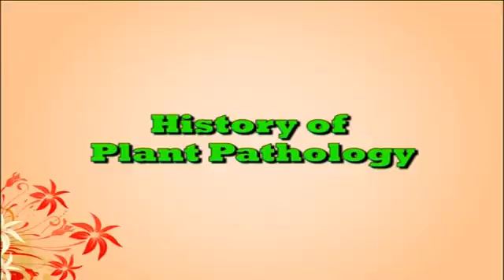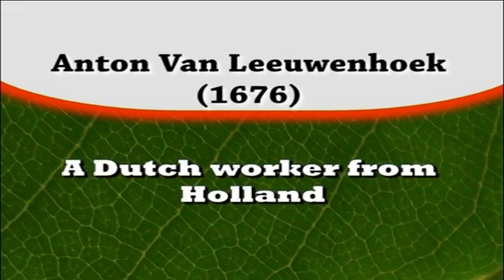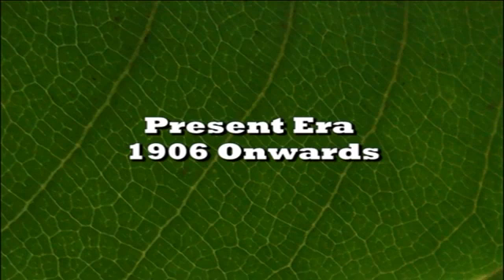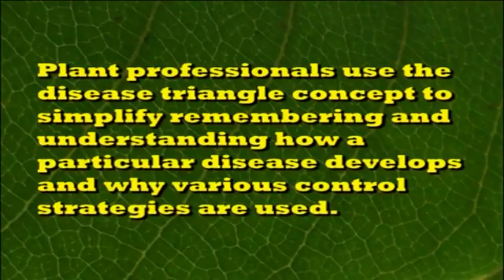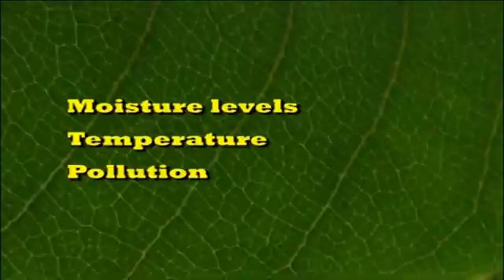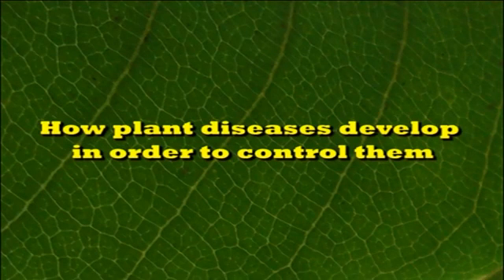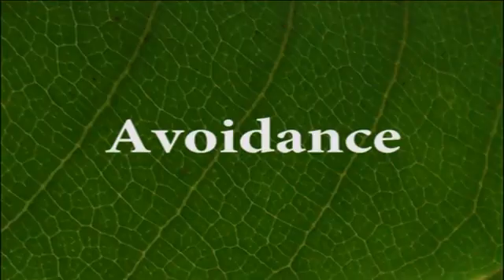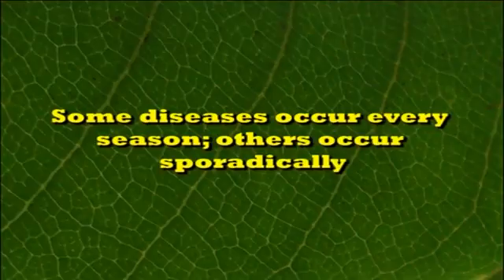PPS Health 23 Plant pathology